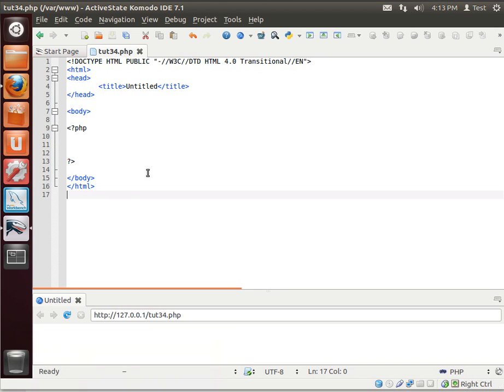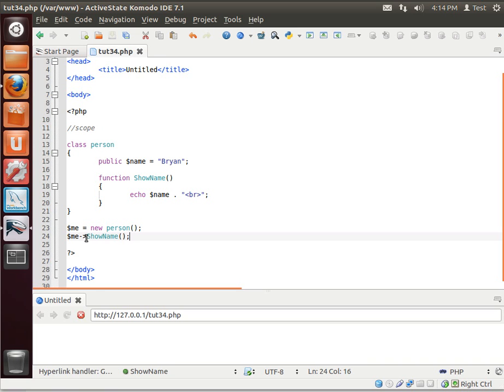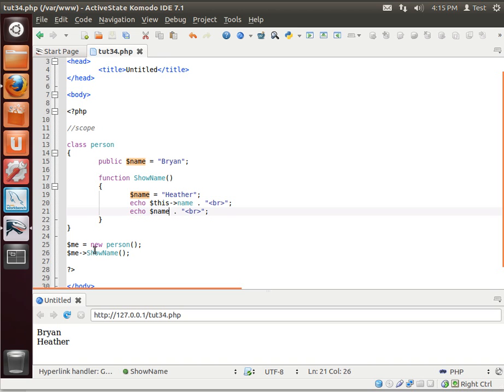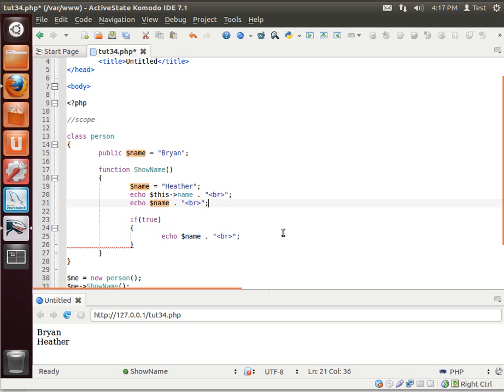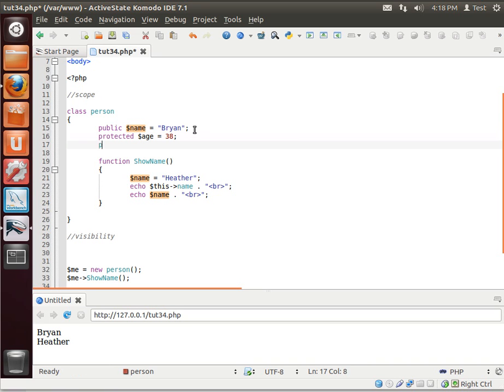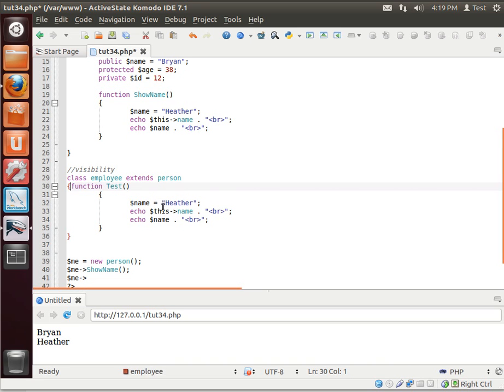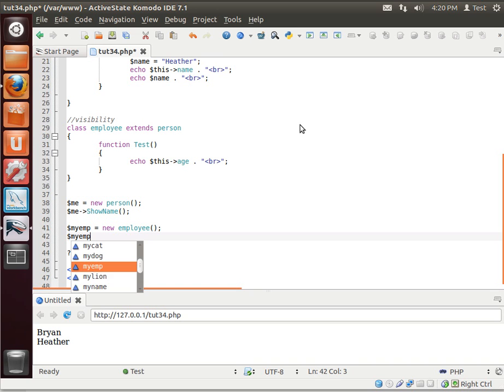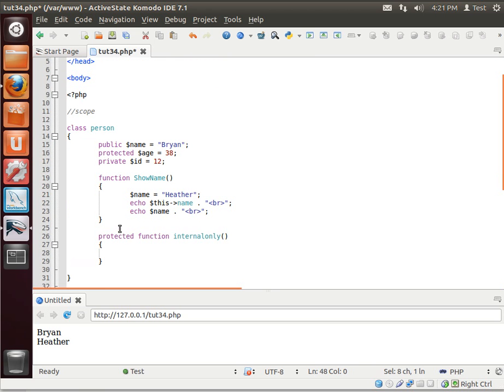LAMP 34 - Scope and Visibility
Learn how scope and visibility works